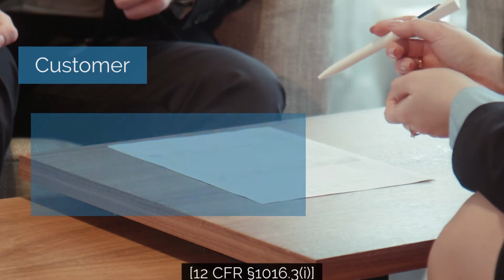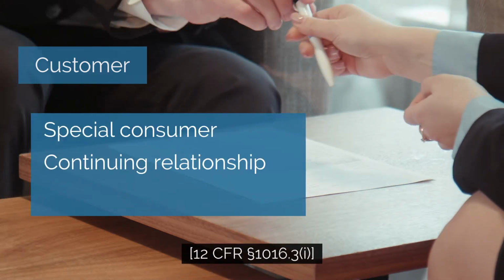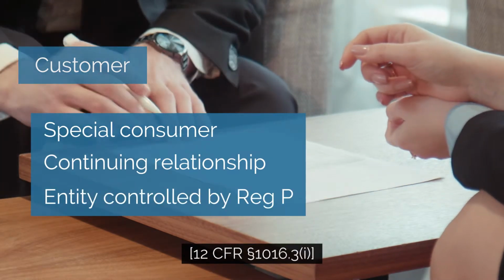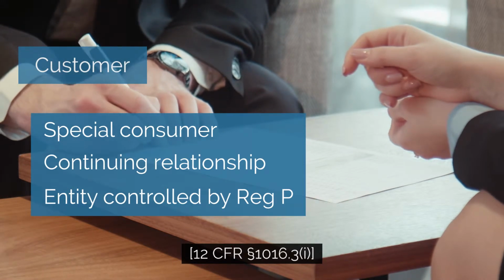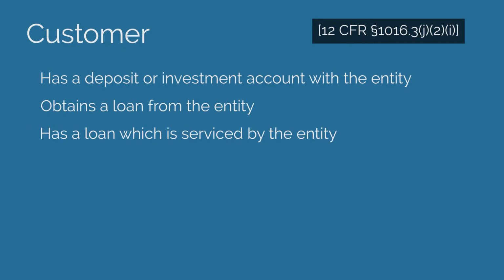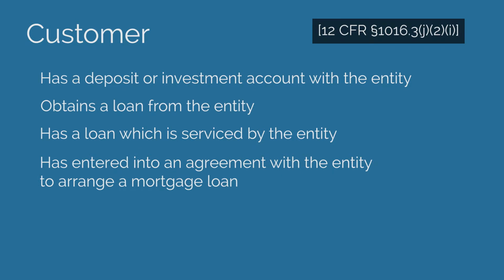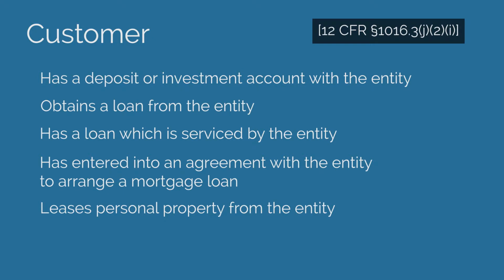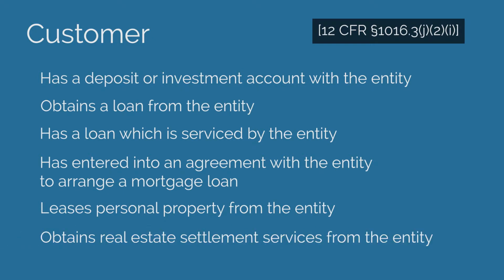Are they a customer under Regulation P?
This video reviews the Privacy of Consumer Financial Information, including the rules controlling the sharing of a mortgage applicant's or borrower's sensitive personal information.

More information about this topic is available @ firsttuesdayjournal.com.
More information about our real estate licensing and renewal courses is available @ firsttuesday.us.